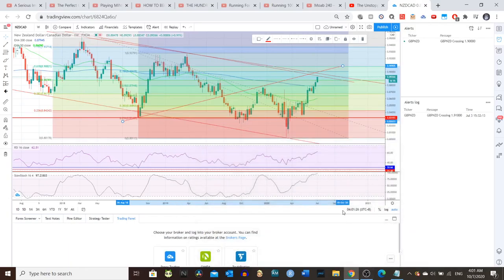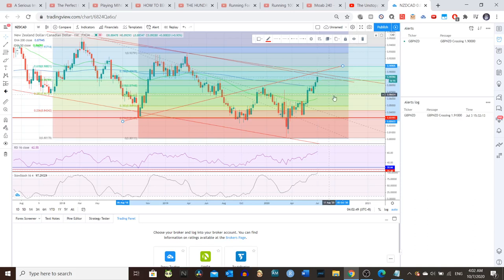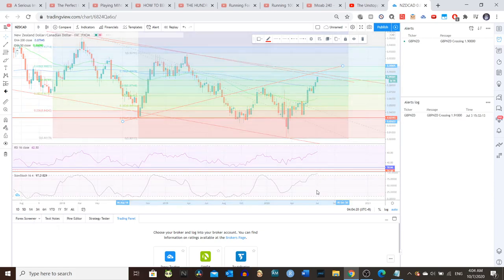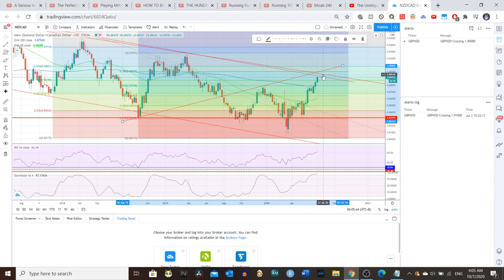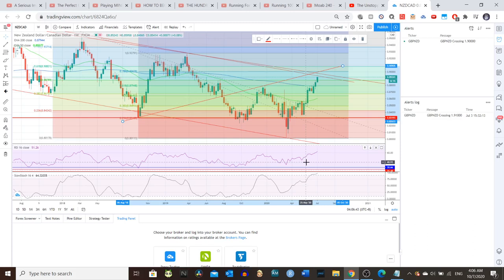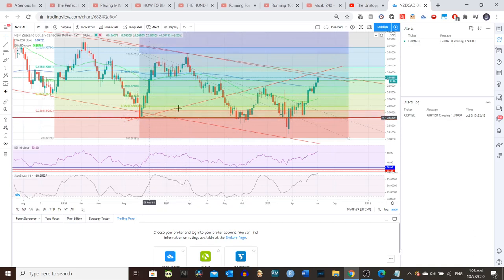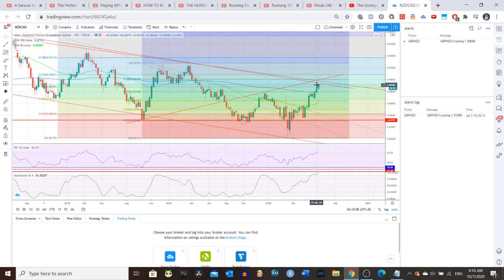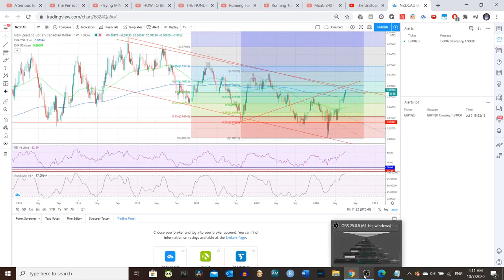Forex trade idea #7 | 10thJuly